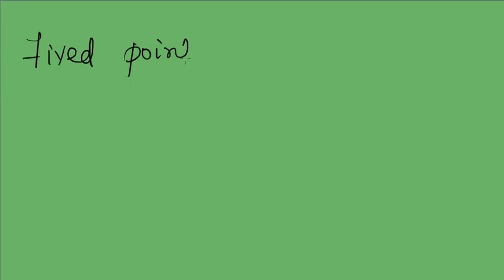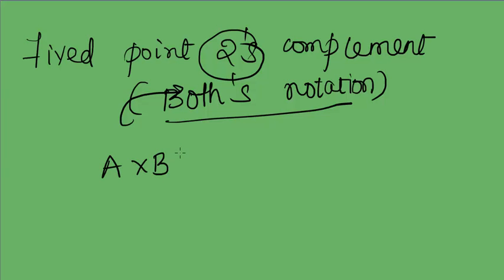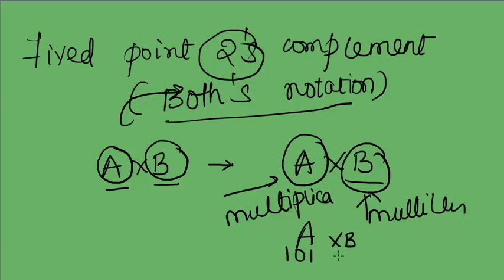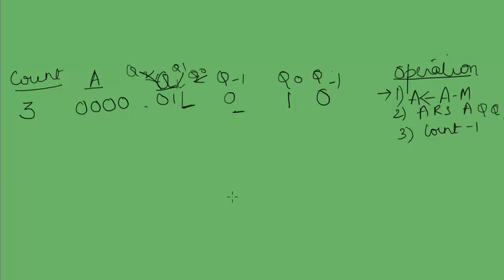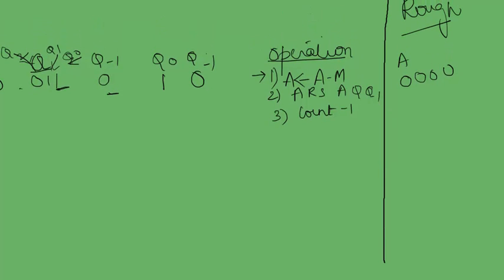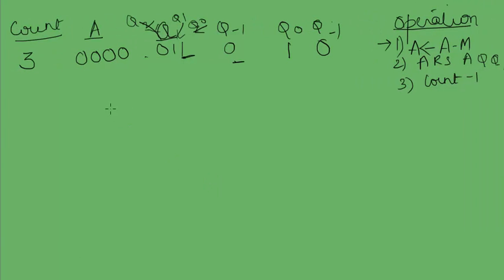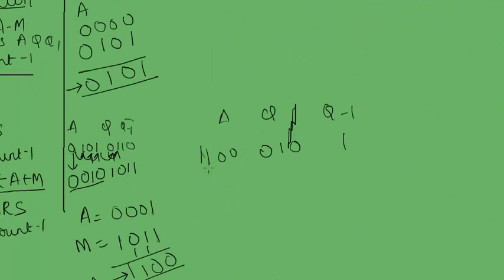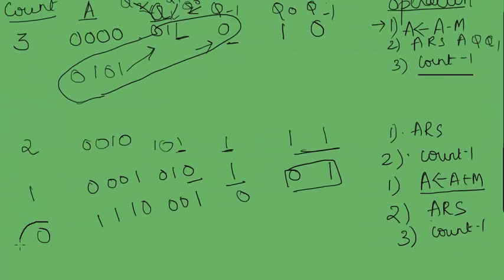Booth's Multiplication with Example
Booth's multiplication process explained with example.